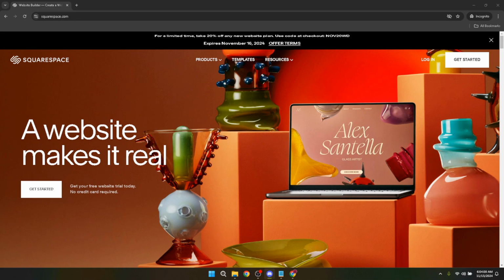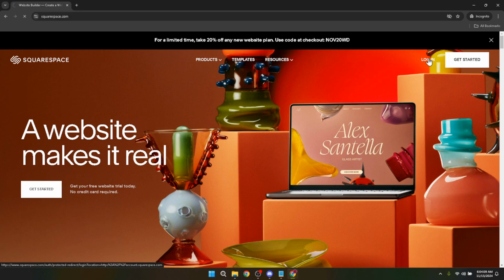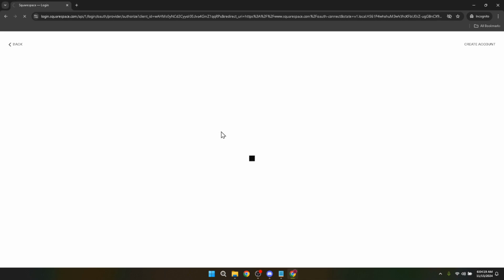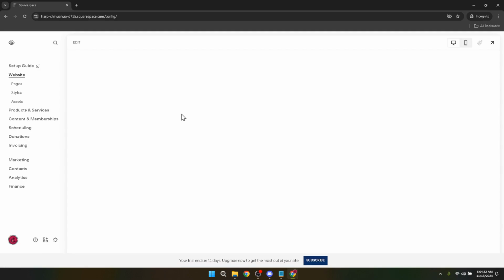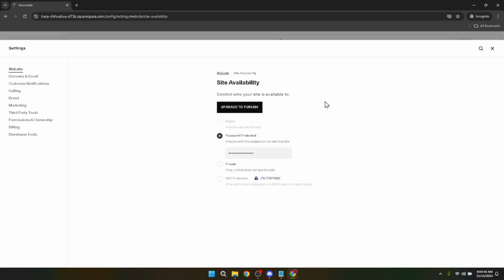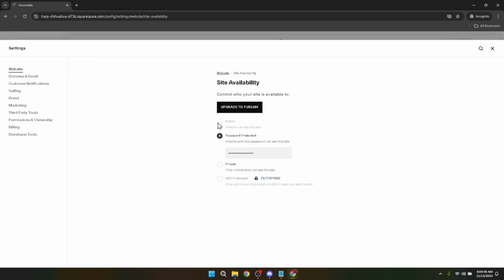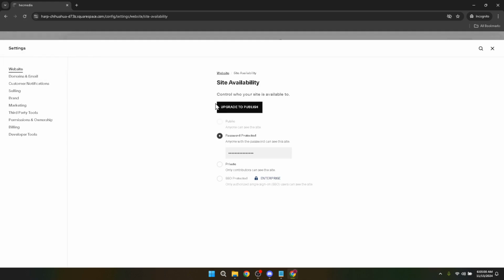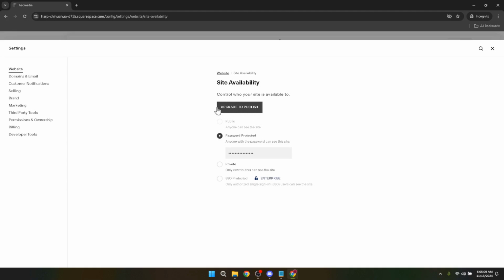How to Go Live on Squarespace (Full 2024 Guide)